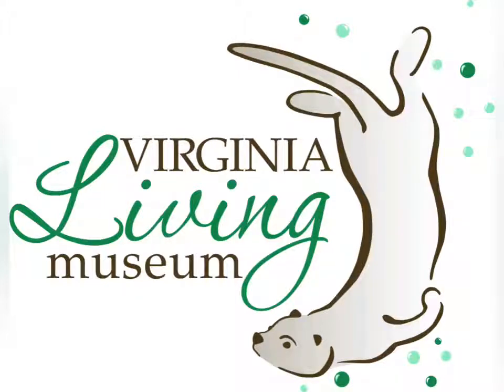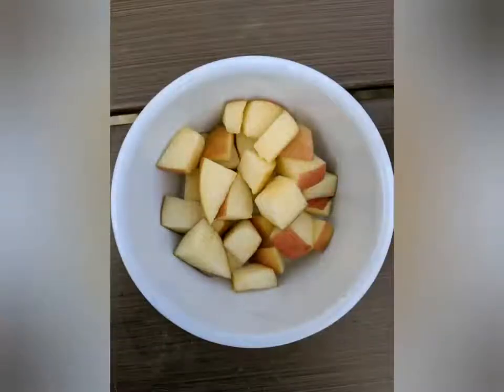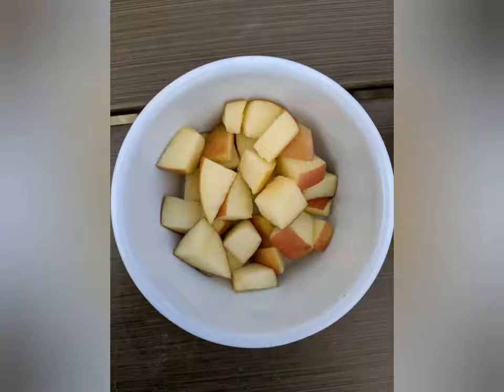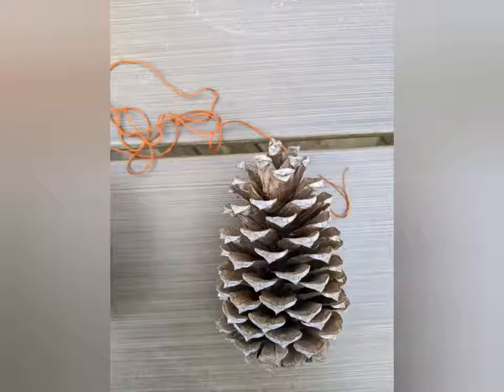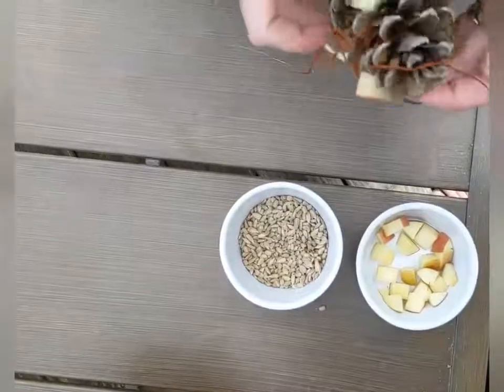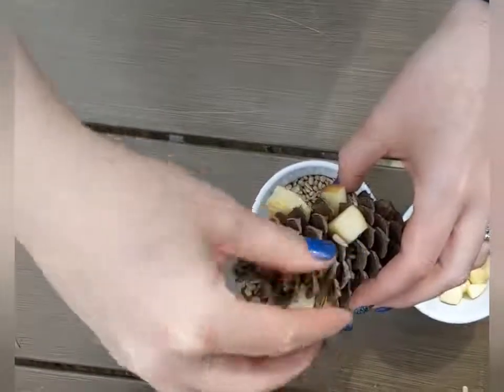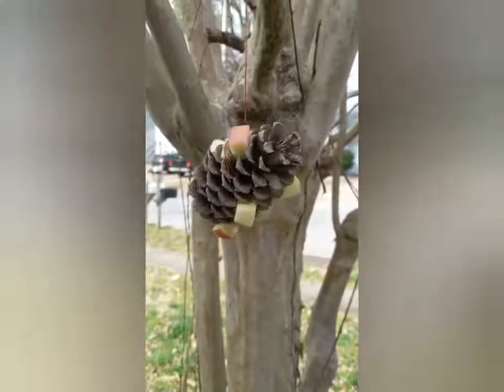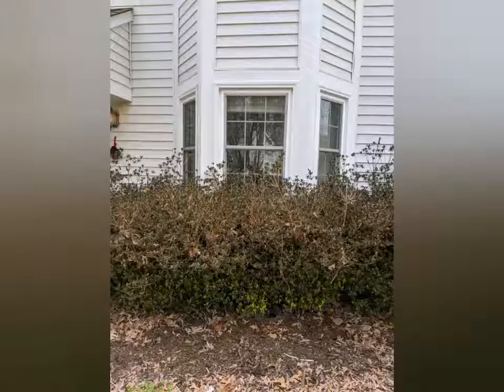VLM Outdoor Adventure: Make a Bird Feeder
Learn how to make a bird feeder with items found at home.